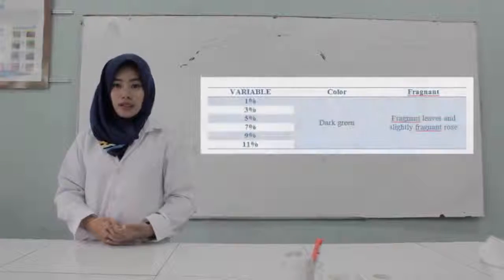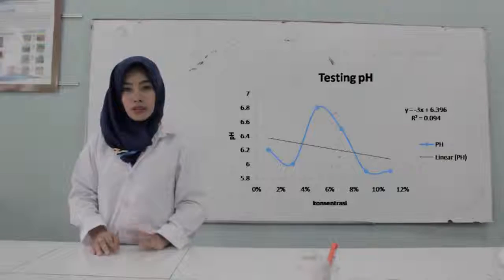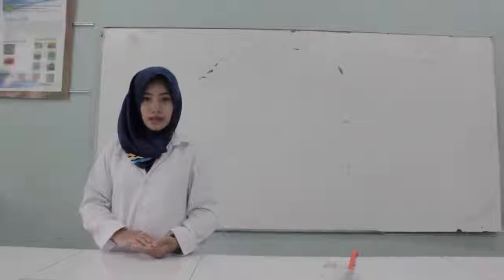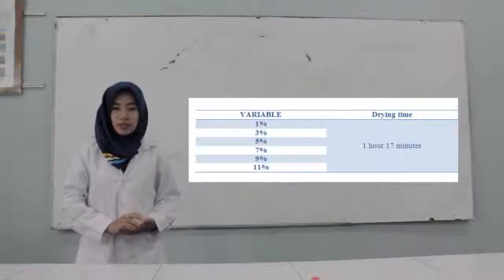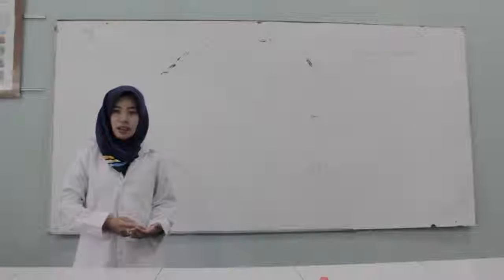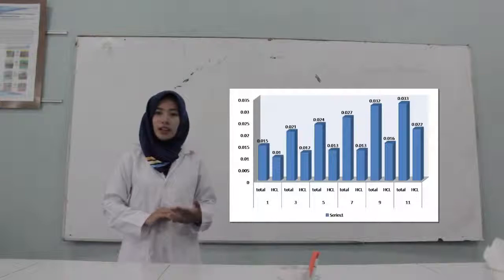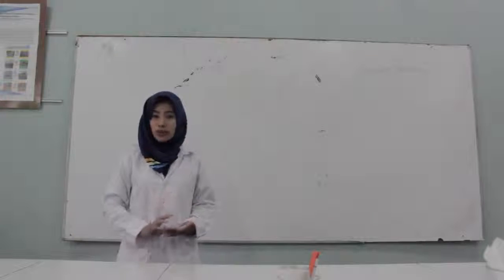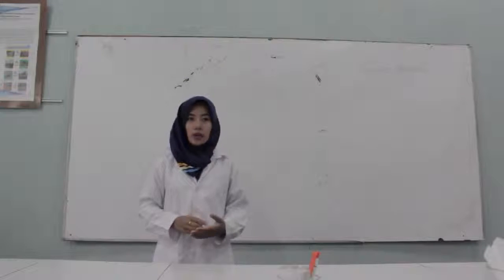REVY ANDAR RAESTA PILMAPRES 2018 UNWAHAS